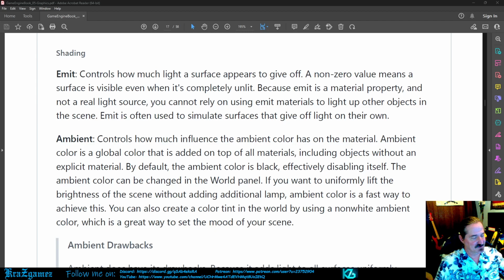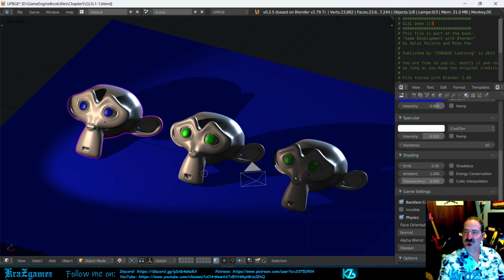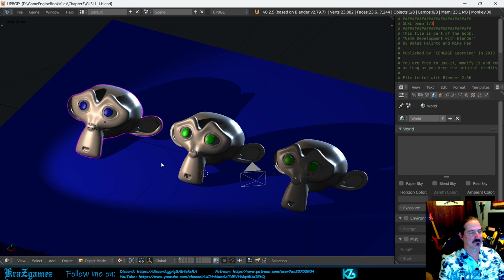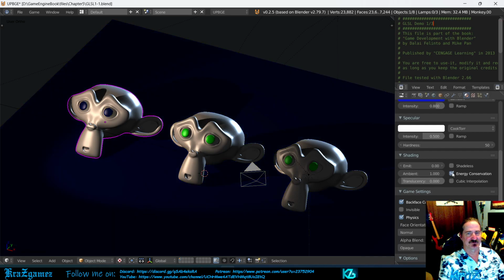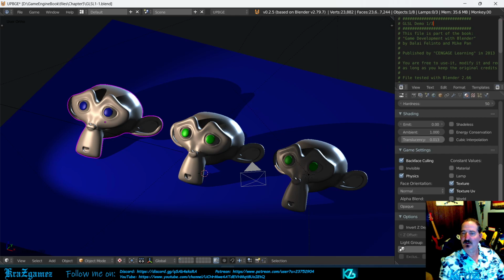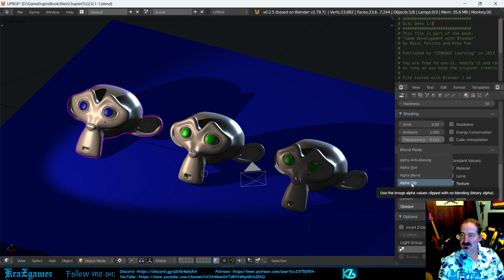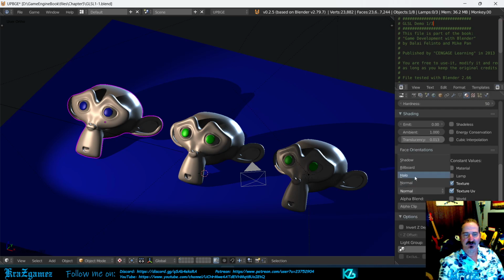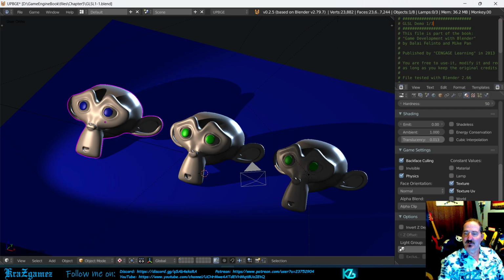Episode #78 UPBGE: The Shady Shading and more.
Today I continue on with shading on page #17 in the book. I cover a little more than just shading in this episode.